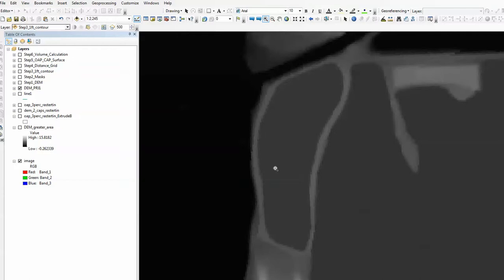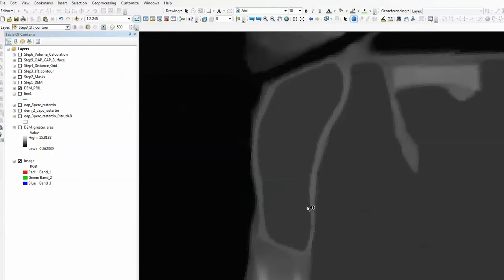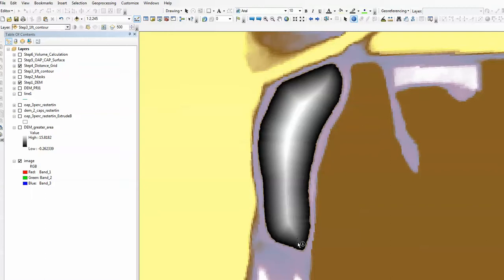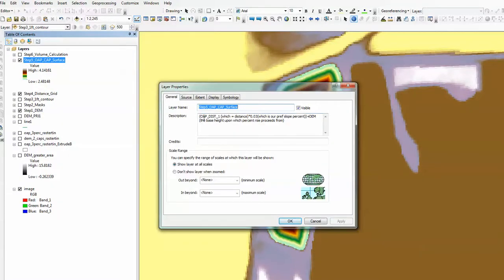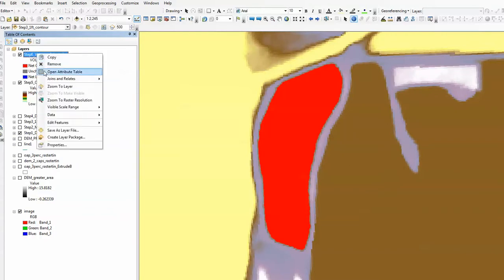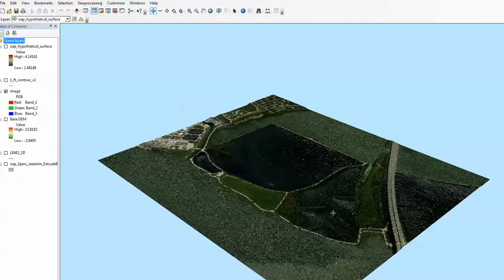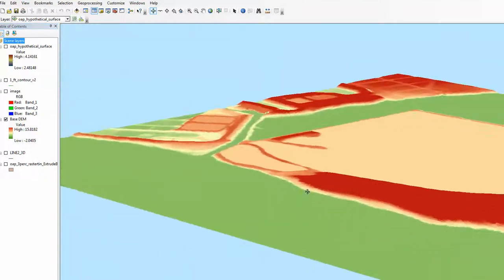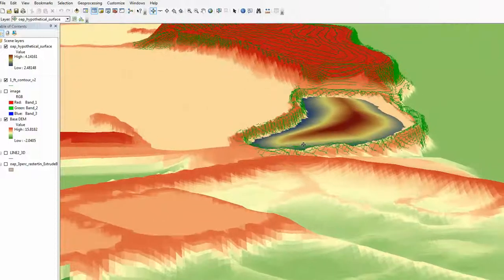Calculate Volume for A Capped Surface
How to use GIS to calculate a volume and visualize the surface of an area with a 3% slope constraint